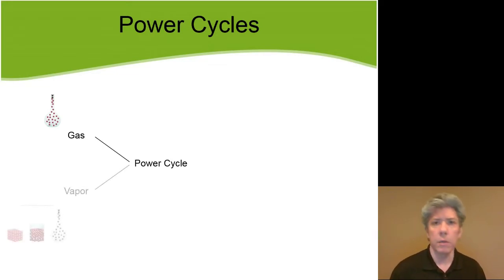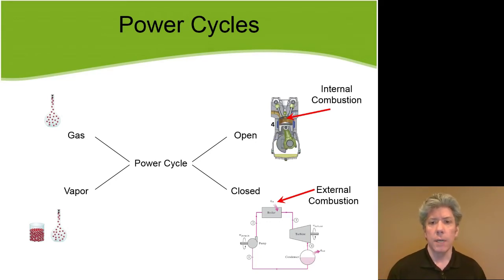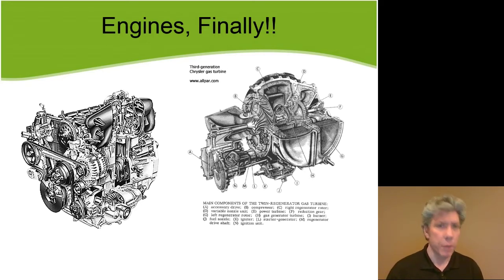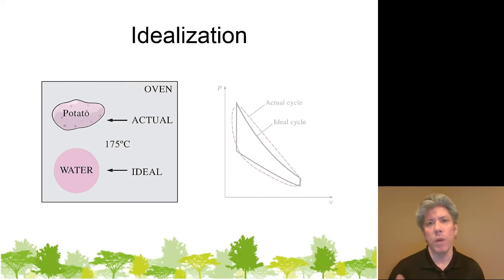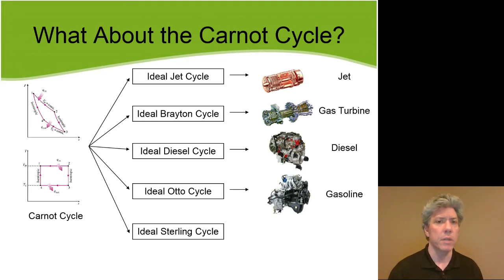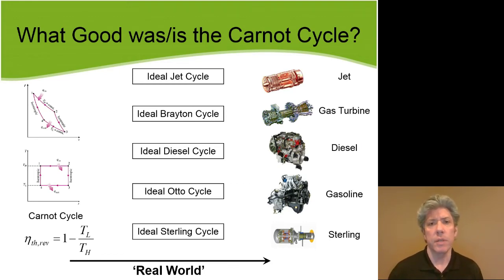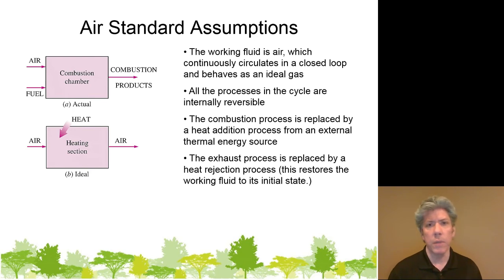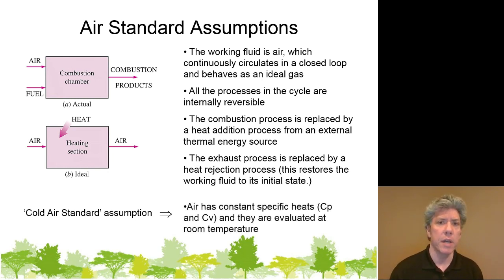MET 320 Gas Power Cycle Introduction